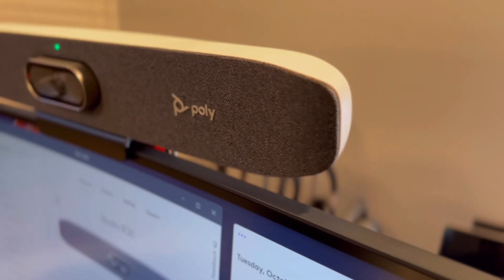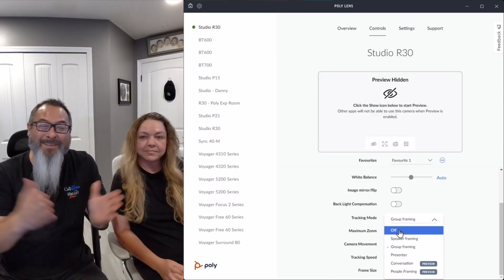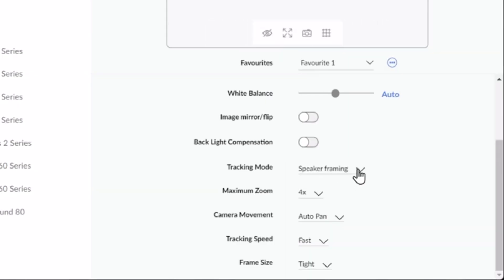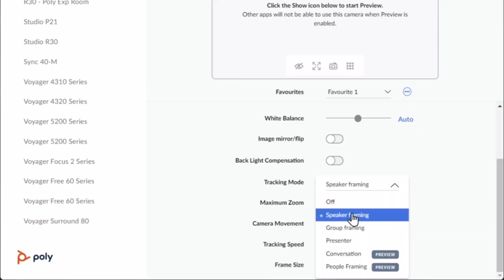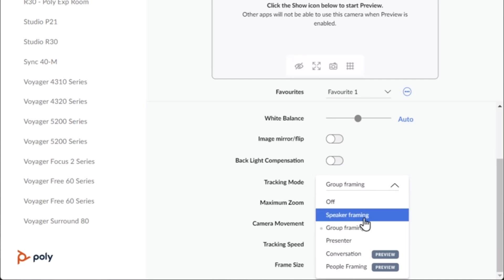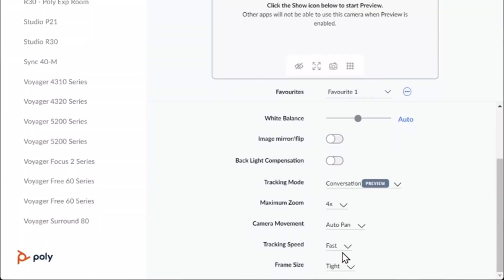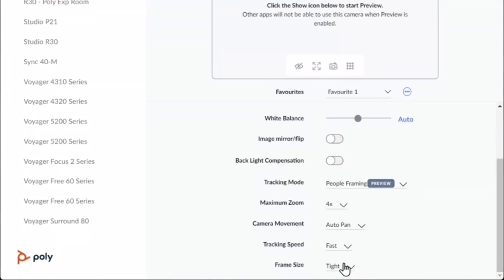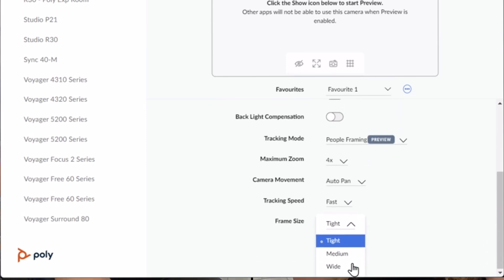Poly Studio R30 Tracking Modes Demo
Join me as I demonstrate the different tracking modes available on the Poly Studio R30 through Poly Lens! Filmed from my home office during Hurricane Milton, this video showcases how each mode—Speaker Framing, Group Framing, Presenter, Conversation, and People Framing—can enhance your video conferencing experience. Special thanks to my wife for stepping in on camera despite the stormy conditions!

If you’re interested in learning more about Poly Lens or the Poly Studio R30, feel free to reach out to Call One, Inc. or Hello Direct to schedule a personalized demo or get answers to your questions. Let’s find the perfect video conferencing solution for your business!

Stay safe and connected!

Questions? Mention our YouTube Channel for discounts! M-F, 8am - 5pm ET